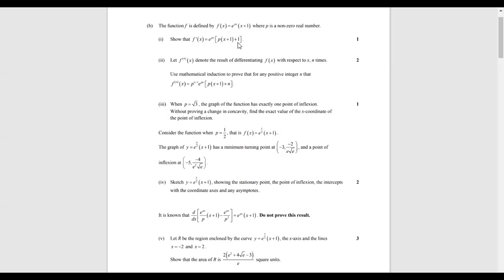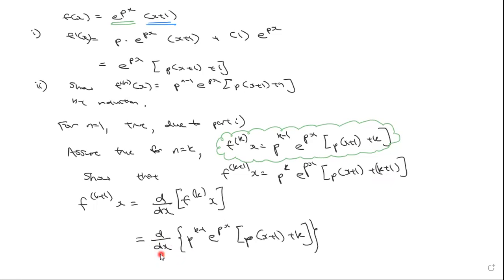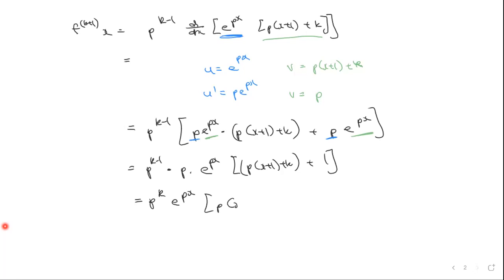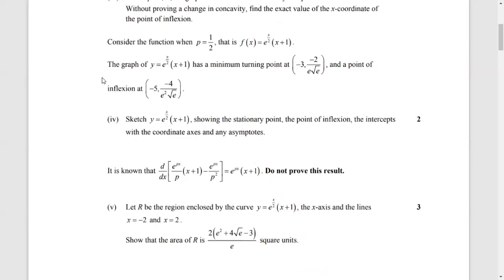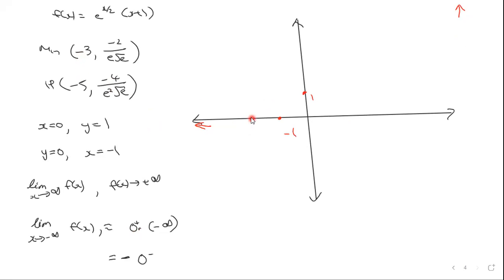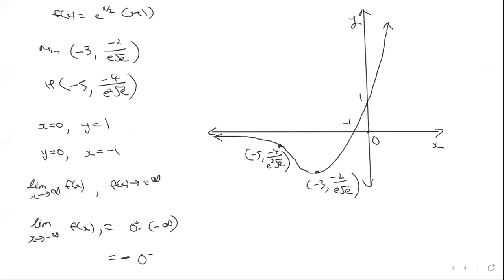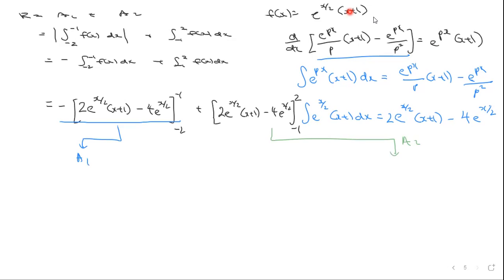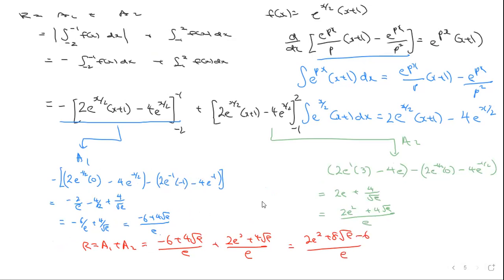All calculus parts in one question! (Differentiation, Curve sketching, Area)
This question covers a range of topics, including:
 - induction
 - differentiation
 - area by integration
 - curve sketching

You will need to know them all reasonably well to do this question.